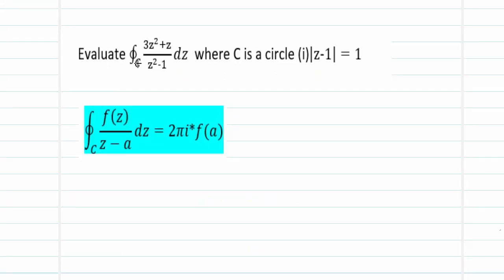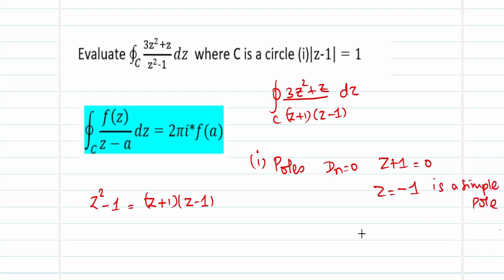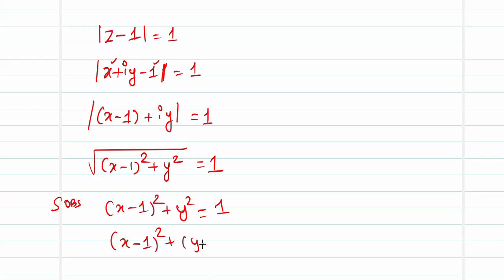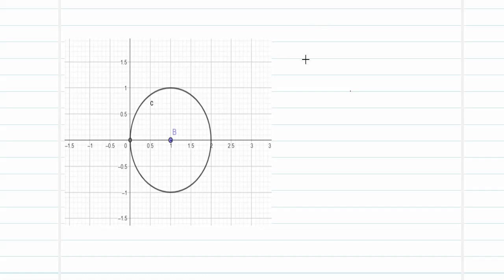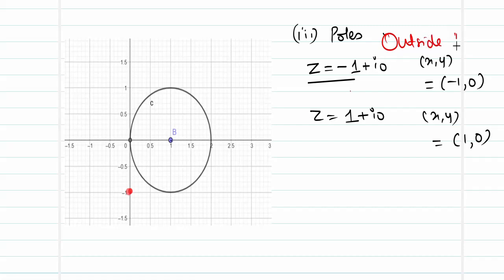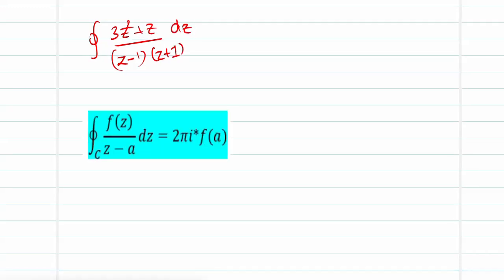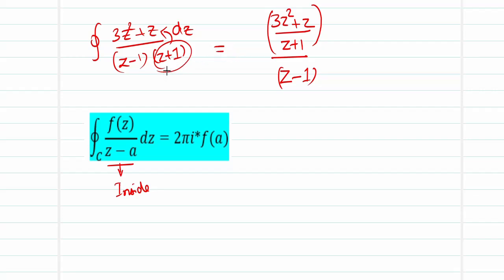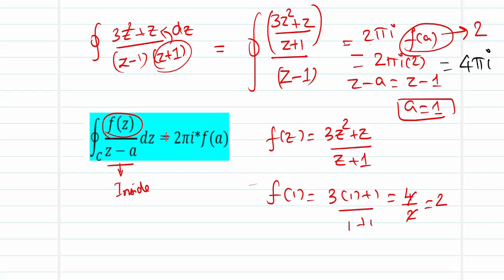Application of Cauchy Integral Formula -Part 3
One pole inside and One pole outside type of problem